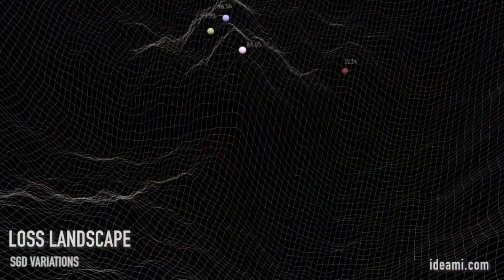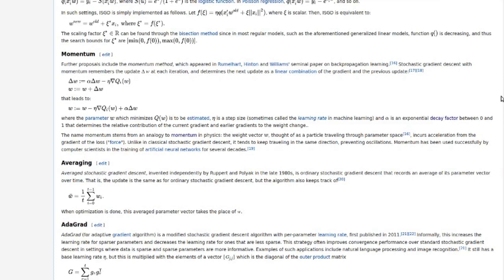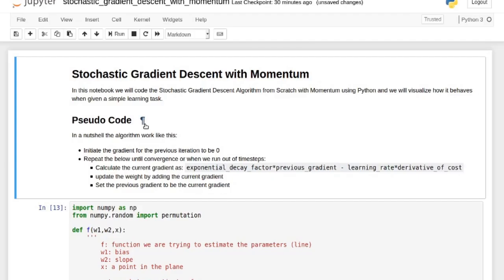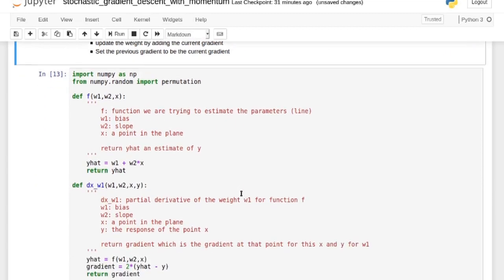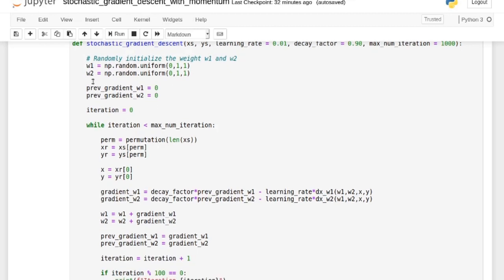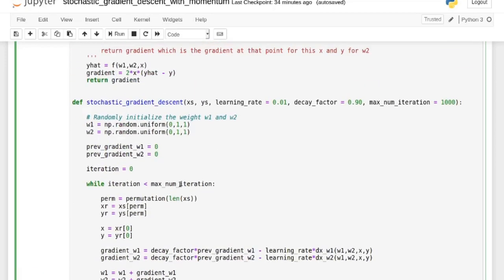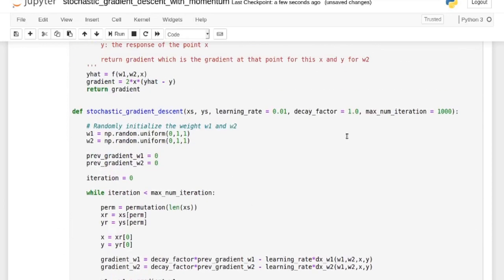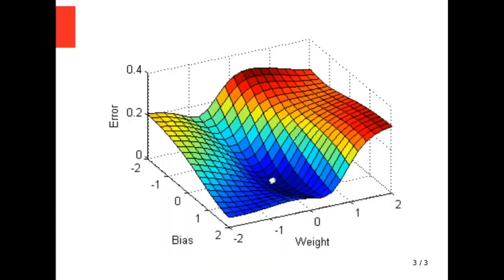Stochastic Gradient Descent with Momentum in Python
In this video I will show how momentum can help out Stochastic Gradient Descent better performs when optimizing a function using Python!

If you are not familiar with Stochastic Gradient Descent you can take a look at my previous video on the subject over

Formula in the thumbnail was photo cropped (could have used LaTeX in retrospect)
Music is taken from Youtube Music Library

Stochastic Gradient Descent with momentum is defined by Wikipedia as"
Stochastic gradient descent (often abbreviated SGD) is an iterative method for optimizing an objective function with suitable smoothness properties (e.g. differentiable or subdifferentiable). It can be regarded as a stochastic approximation of gradient descent optimization, since it replaces the actual gradient (calculated from the entire data set) by an estimate thereof (calculated from a randomly selected subset of the data). Especially in big data applications this reduces the computational burden, achieving faster iterations in trade for a slightly lower convergence rate.

While the basic idea behind stochastic approximation can be traced back to the Robbins–Monro algorithm of the 1950s, stochastic gradient descent has become an important optimization method in machine learning.

Many improvements on the basic stochastic gradient descent algorithm have been proposed and used. In particular, in machine learning, the need to set a learning rate (step size) has been recognized as problematic. Setting this parameter too high can cause the algorithm to diverge; setting it too low makes it slow to converge. A conceptually simple extension of stochastic gradient descent makes the learning rate a decreasing function ηt of the iteration number t, giving a learning rate schedule, so that the first iterations cause large changes in the parameters, while the later ones do only fine-tuning.

Further proposals include the momentum method, which appeared in Rumelhart, Hinton and Williams' seminal paper on backpropagation learning. Stochastic gradient descent with momentum remembers the update Δ w at each iteration, and determines the next update as a linear combination of the gradient and the previous update:

    Δ w := α Δ w − η ∇ Q i ( w )
    w := w + Δ w

that leads to:

    w := w − η ∇ Q i ( w ) + α Δ w

where the parameter w which minimizes Q ( w )  is to be estimated, η is a step size (sometimes called the learning rate in machine learning) and α  is an exponential decay factor between 0 and 1 that determines the relative contribution of the current gradient and earlier gradients to the weight change..

The name momentum stems from an analogy to momentum in physics: the weight vector w , thought of as a particle traveling through parameter space, incurs acceleration from the gradient of the loss ("force"). Unlike in classical stochastic gradient descent, it tends to keep traveling in the same direction, preventing oscillations. Momentum has been used successfully by computer scientists in the training of artificial neural networks for several decades.